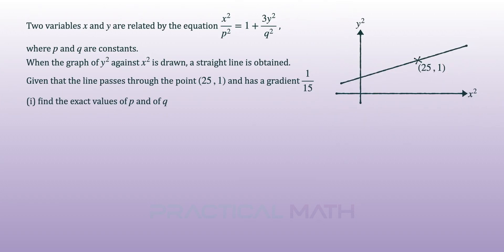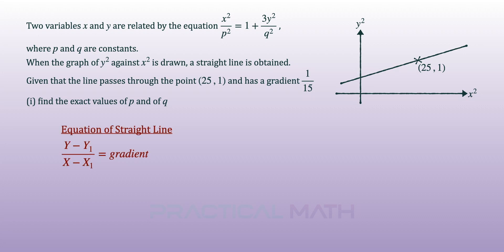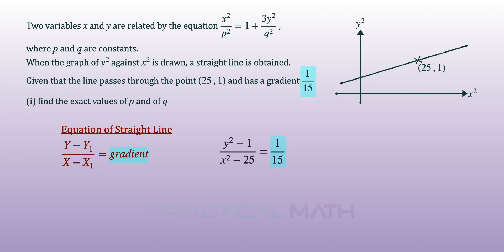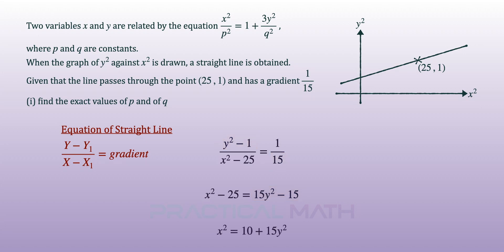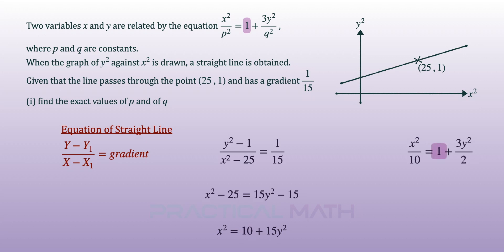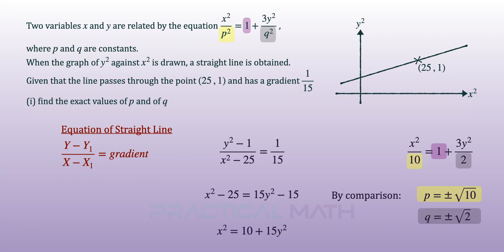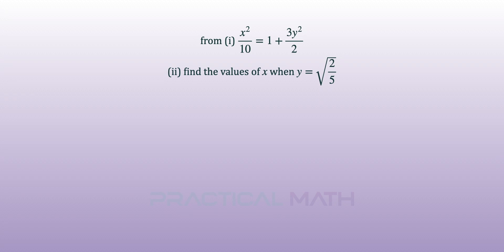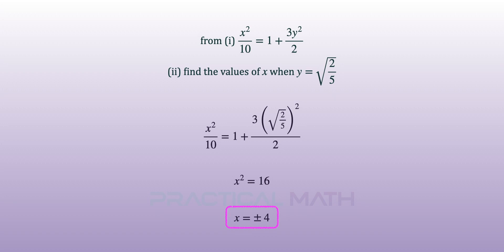Linear Law - Converting Non-Linear Equation Into Linear Form | O-Level Additional Math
This Math video is about converting a non-linear equation into the linear form and finding the unknown constants of the non-linear equation from the corresponding straight line graph.

2021 Anderson Prelim